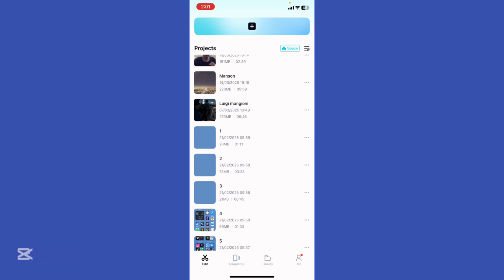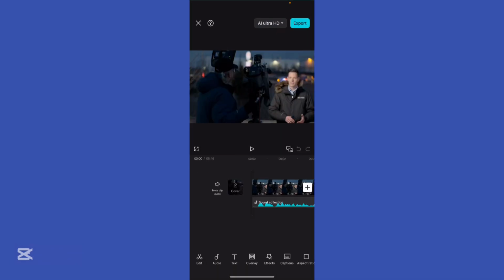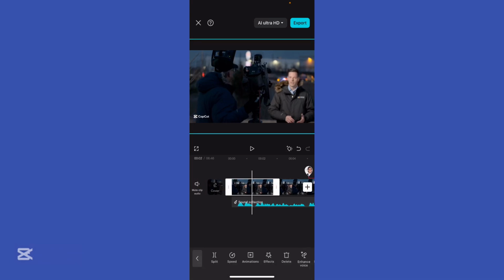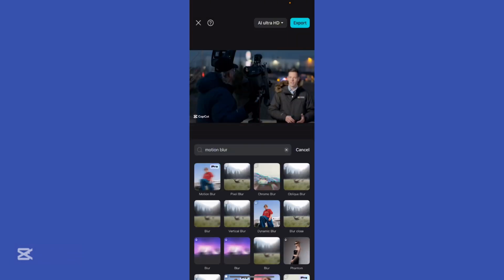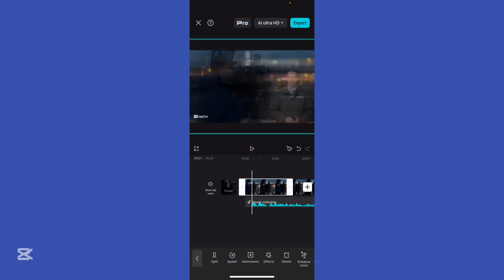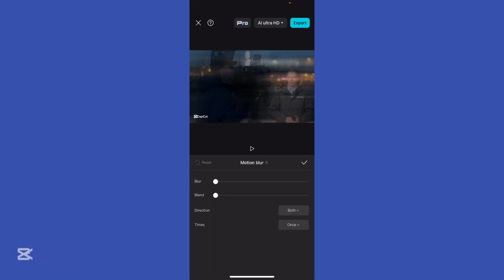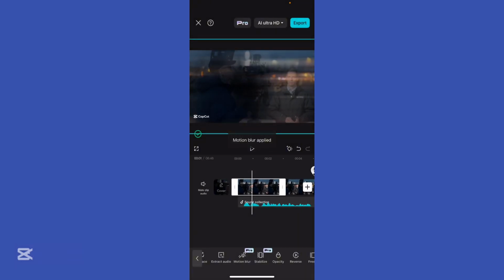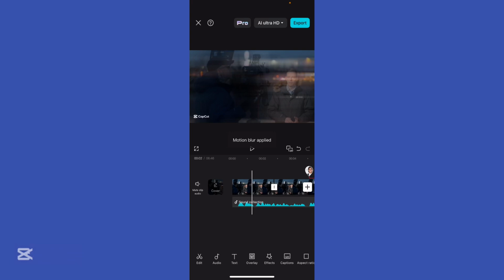How to Add Motion Blur in CapCut: A Simple Tutorial (2025)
How to Add Motion Blur in CapCut: A Simple Tutorial

Learn how to add motion blur in CapCut with this simple tutorial. Perfect for adding dynamic effects to your videos in 2025!

Learn how to add professional-looking motion blur effects to your CapCut videos with ease! In this tutorial, we'll show you the secrets to creating stunning motion blur effects that will take your video editing skills to the next level. Whether you're a beginner or an experienced editor, this video will guide you through the step-by-step process of adding motion blur to your CapCut videos. Get ready to elevate your video content and make it stand out from the crowd!